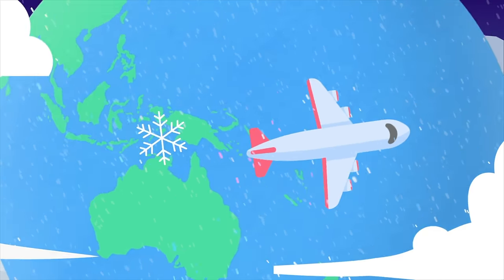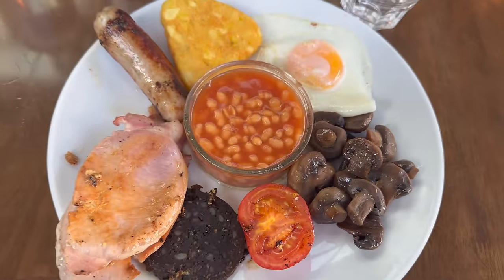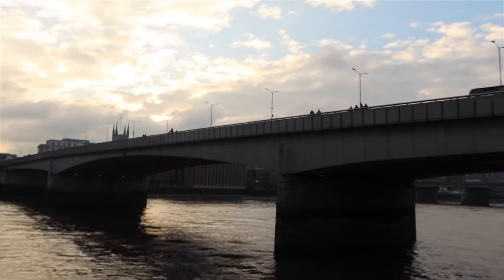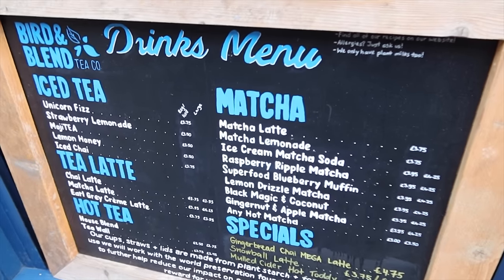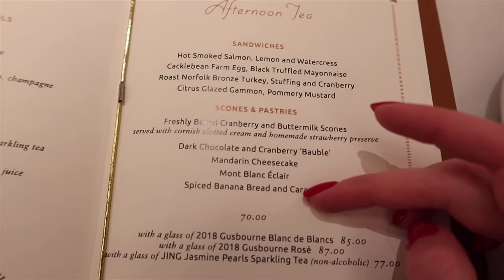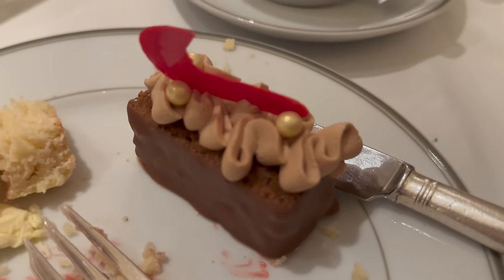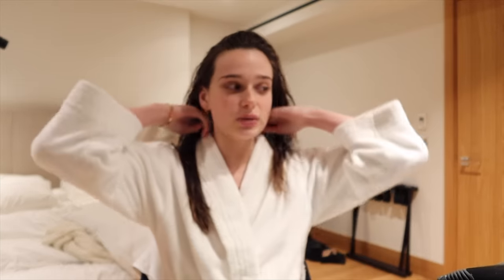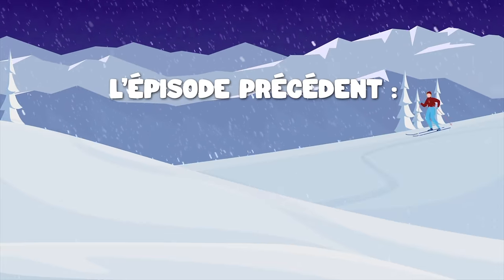JE MANGE COMME UNE ANGLAISE PENDANT 24H (c'est très spécial...) | Andie Ella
Appareil photo
Objectif 16mm
Objectif 35mm
Retour écran

Logiciel de montage: Final Cut Pro X

Andie✨